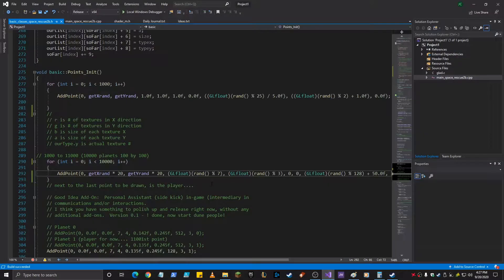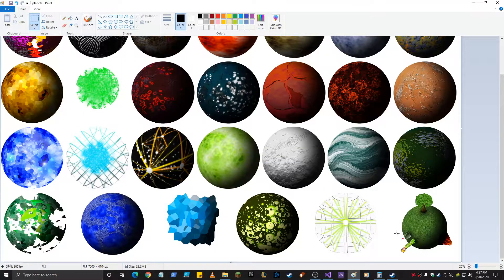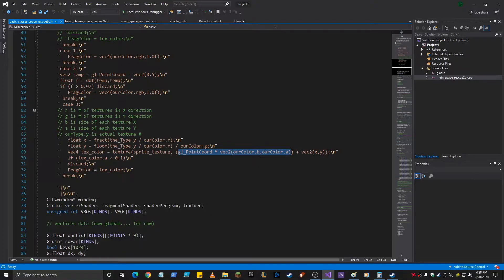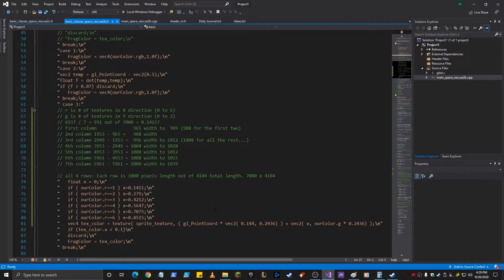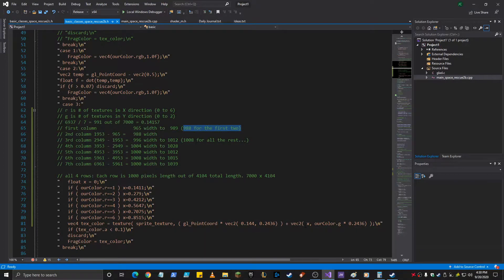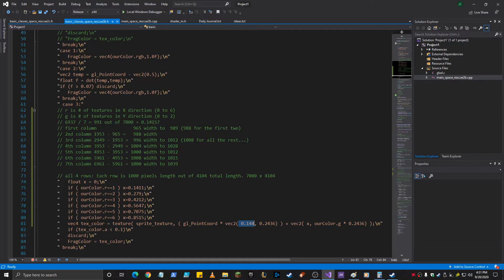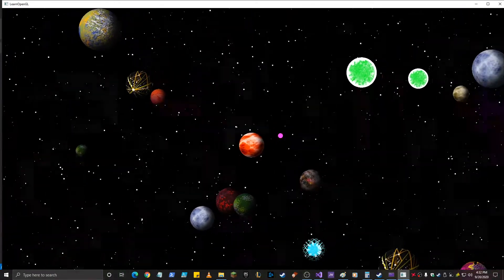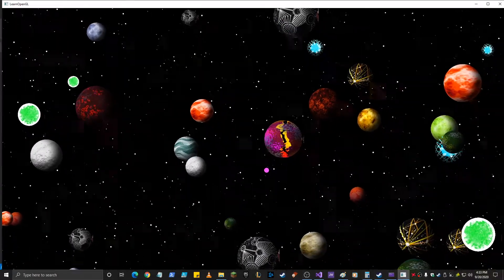OpenGL - Texture Coordinates Hard Wired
tex coord